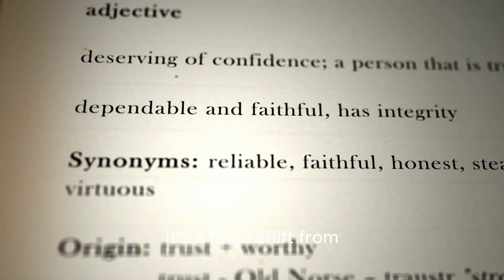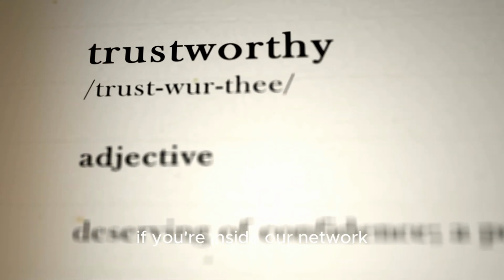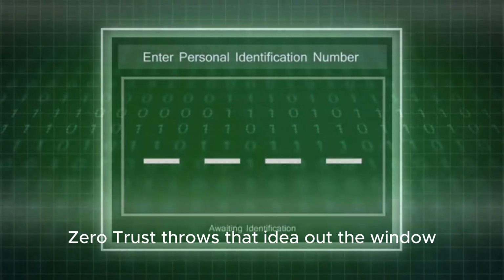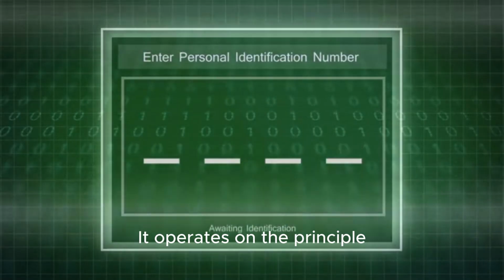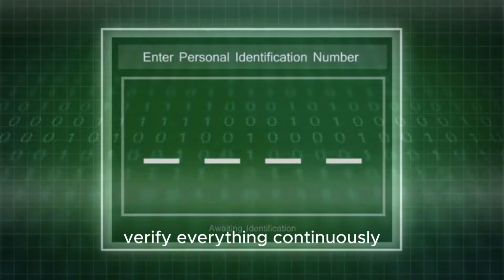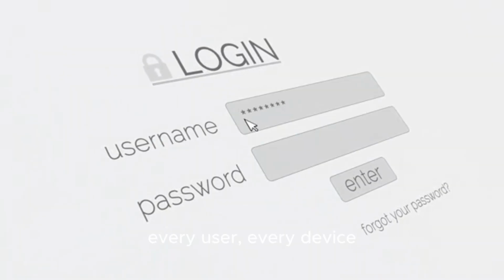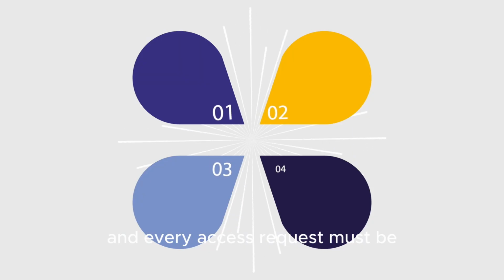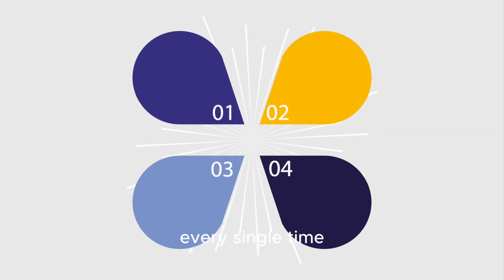Least Privilege & Zero Trust — Explained Simply!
A simple explanation of Least Privilege and Zero Trust using real-world analogies like hosting a party and airport security. Perfect for cybersecurity beginners, IT professionals, and cloud learners!